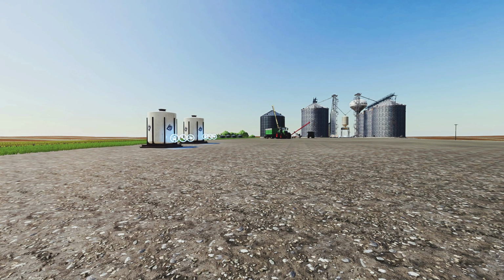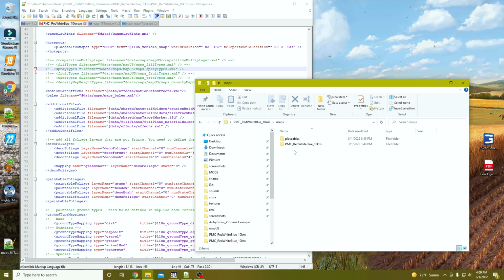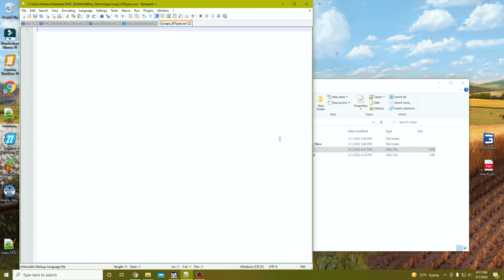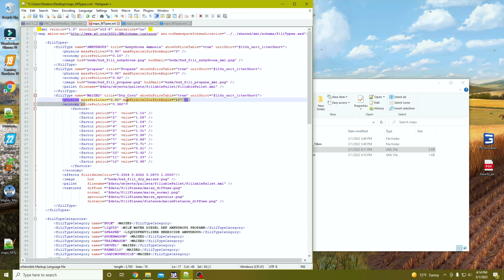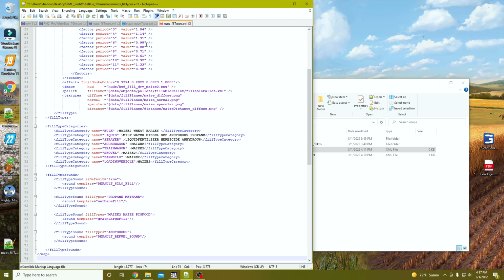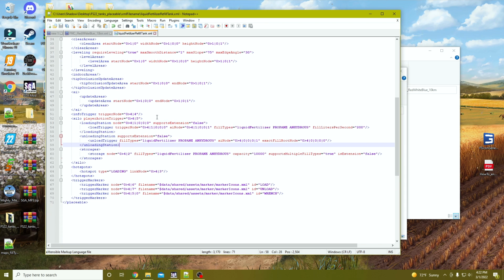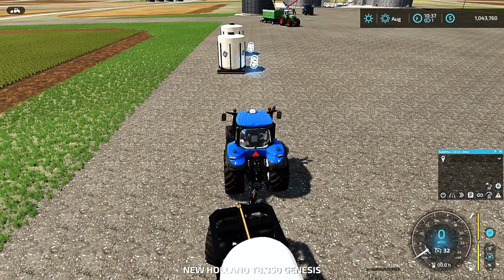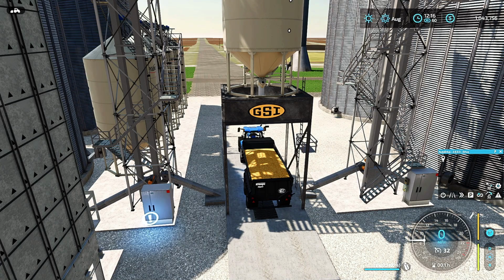FS22 Tutorial | Add ANHYDROUS PROPANE & DRY CORN To ANY Map! | Farming Simulator 22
Add Anhydrous, Propane and Dry Corn to ANY FS22 Map!

Hud Icons:  Taken from Deer Creek map.
*If using any textures/icons from another map to be used in a new map to be released publicly, please obtain appropriate approvals/permissions to use!

Check out these other great Farming Simulator YouTubers and tell them Fusion sent you!